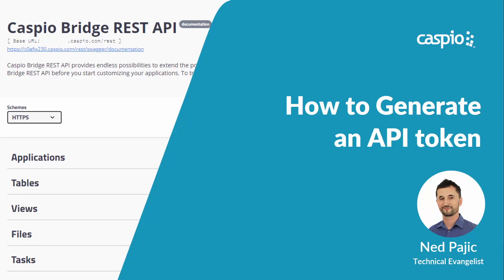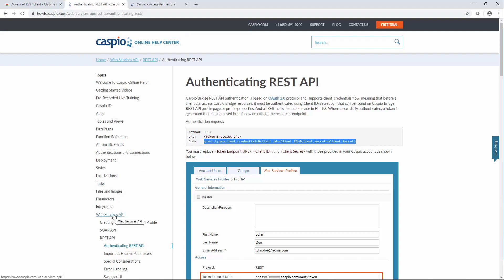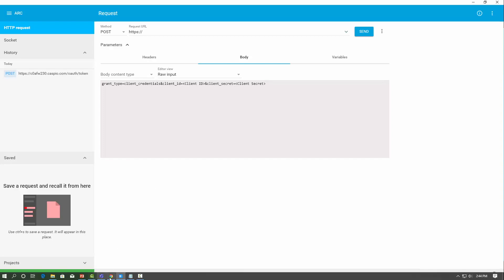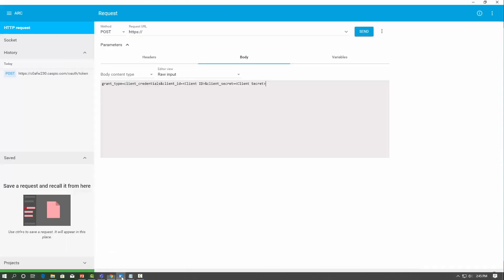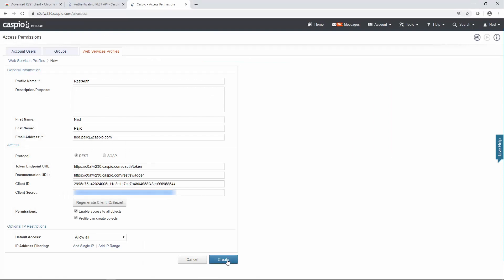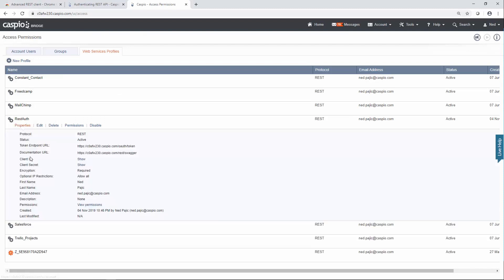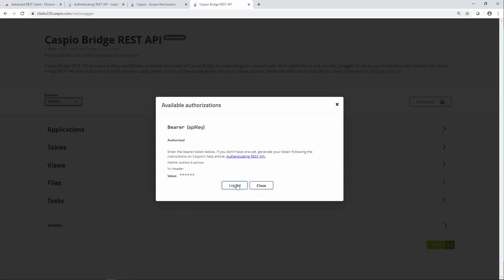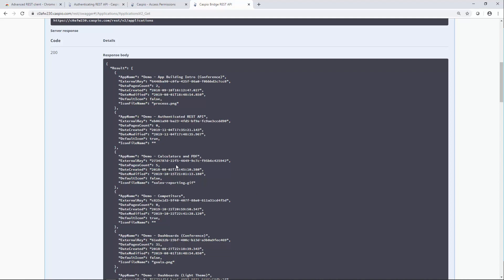Generating an API Token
In this video, we will show you how to generate an API token using a REST client in order to gain access to your Caspio account. Caspio Web Services API provides unlimited potentials for extending the power of Caspio and integrating it with other applications.